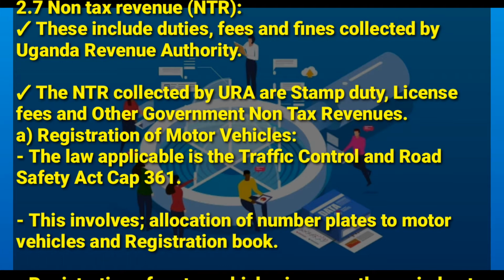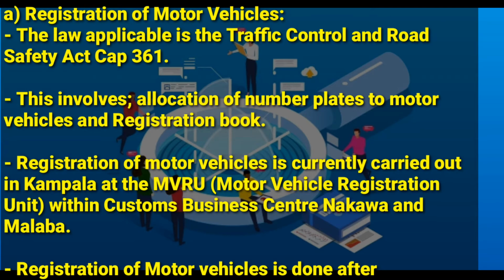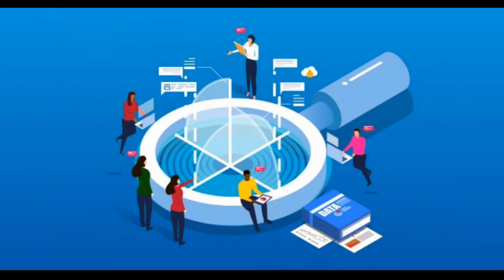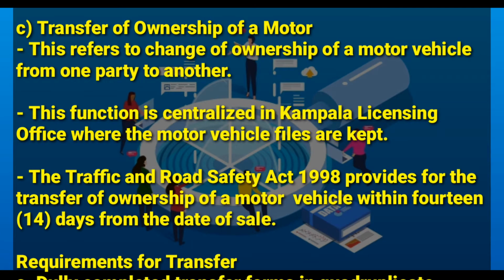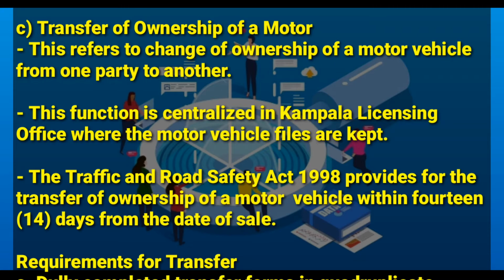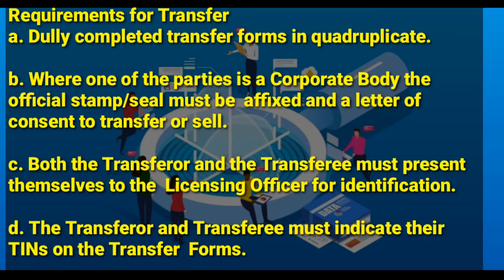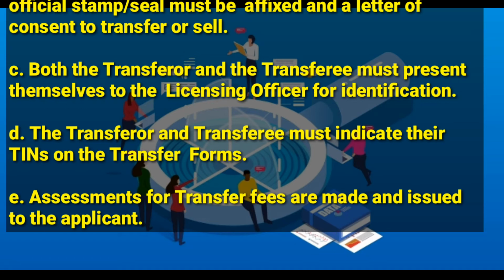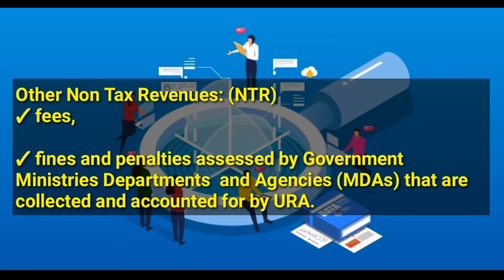Non tax revenues (NTR Topic 3 ETAX @NAISHAACADEMY )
overview of taxes and non tax revenues charged under the central government